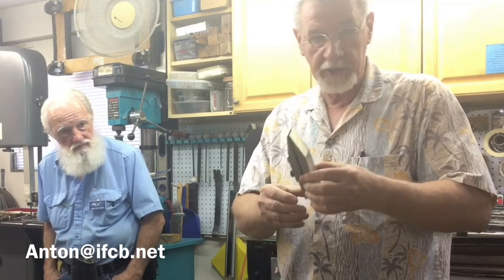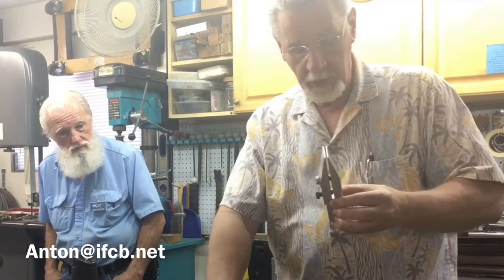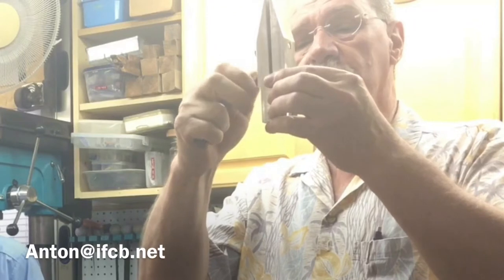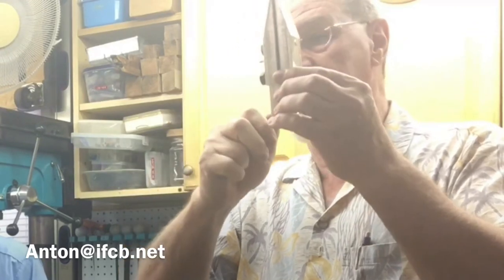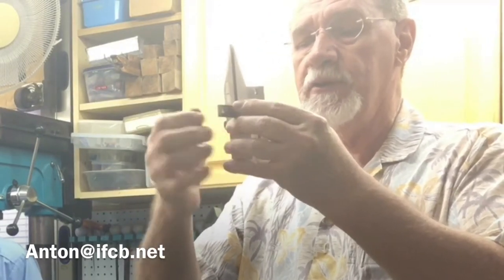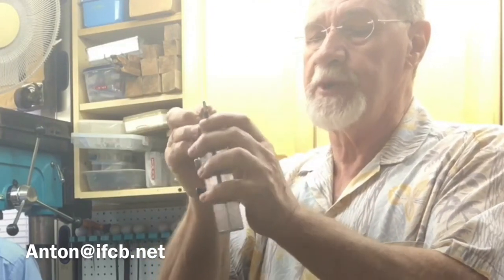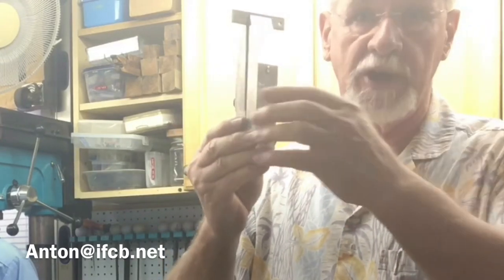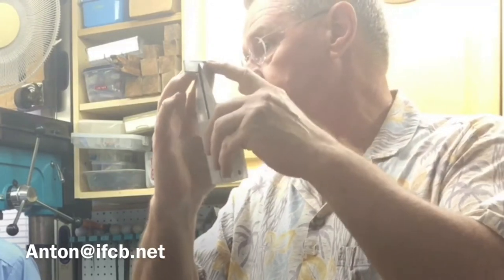Filing Vise Designed and Made by Anton Bosch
In this video Anton show us a Filing Vise that he Designed and Made. Anton makes Amazing knives and Folders. Today he shows us some of the tools he uses to make his Filing work on his knives.